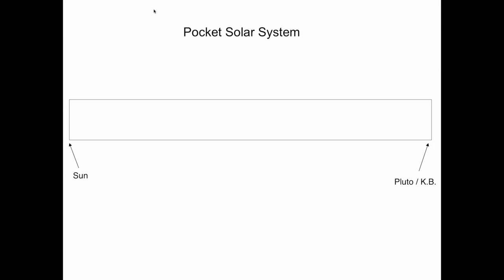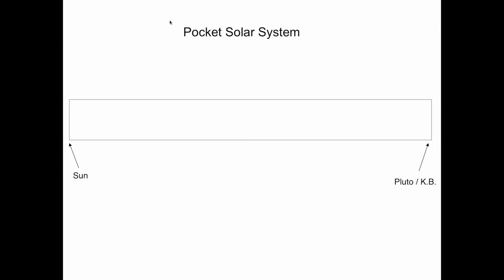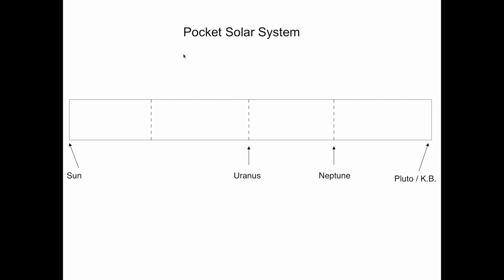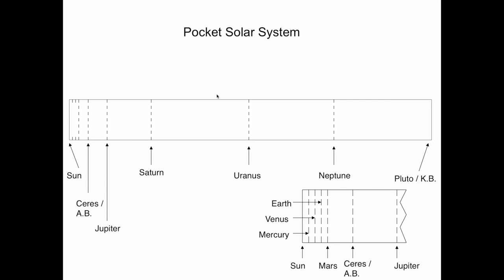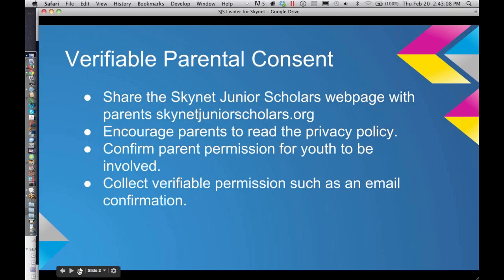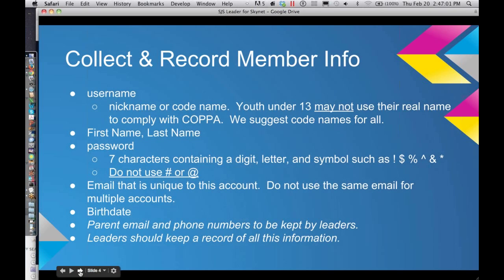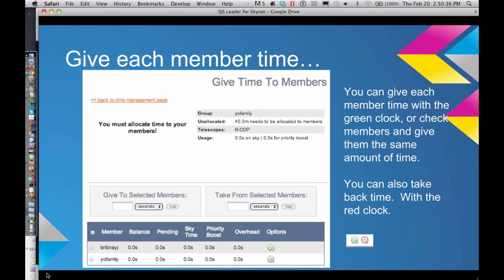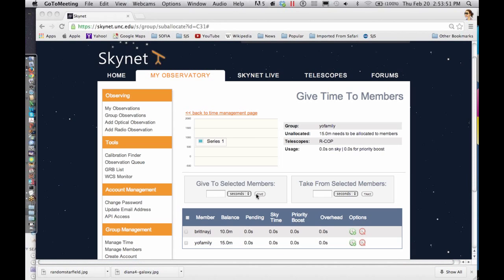Webinar - Skynet Junior Scholars Online Workshop - February 20, 2014